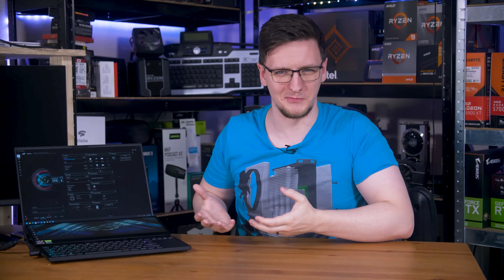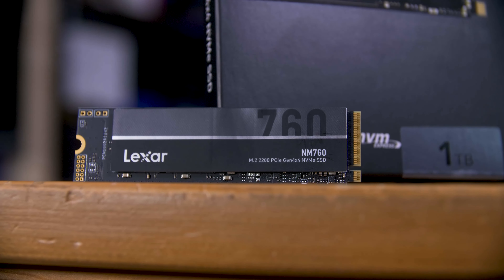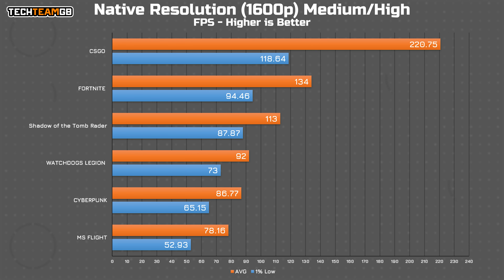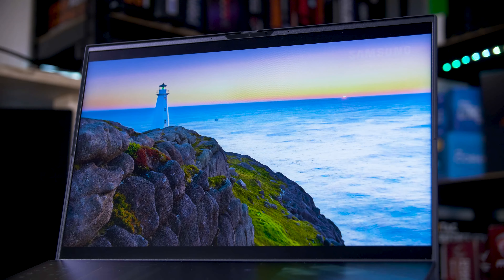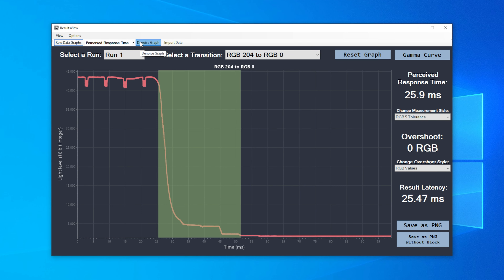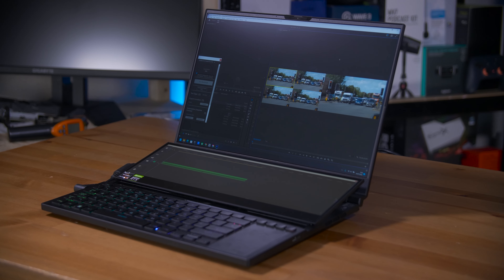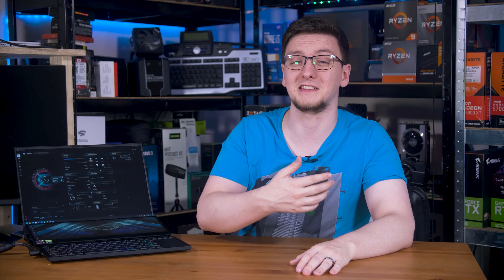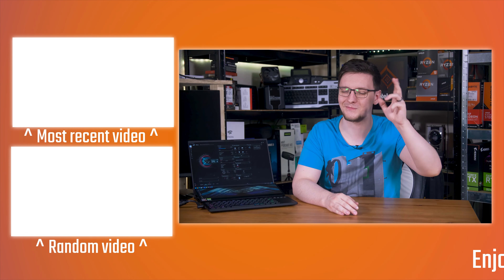Asus Zephyrus Duo 16 Review - A rather weird machine....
Man this is a weird machine - mostly in a good way, sporting dual screens - one of which is a MiniLED backlight, FALD enabled, 165Hz panel - plus a pretty insane spec including an RTX 3080 Ti! Here's what I think of this mad laptop!